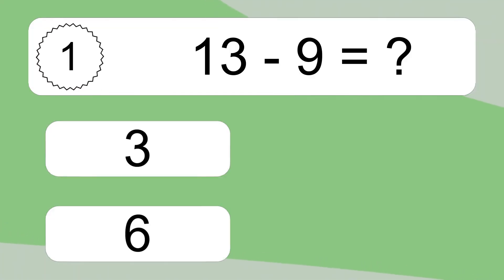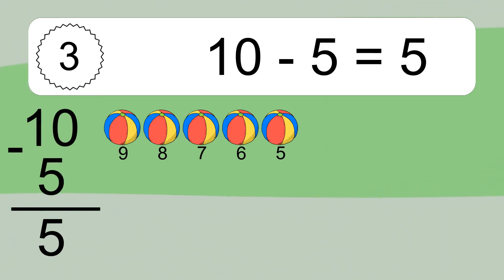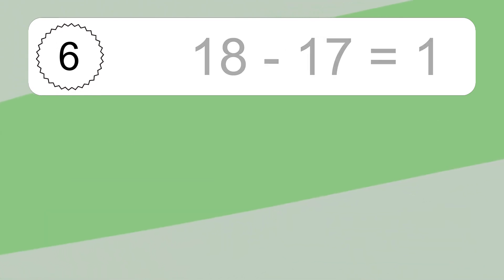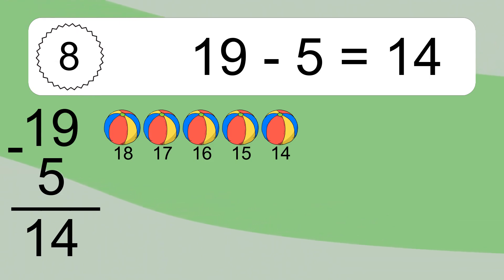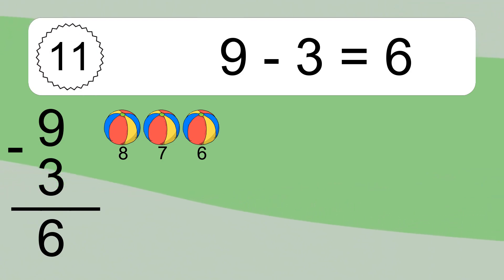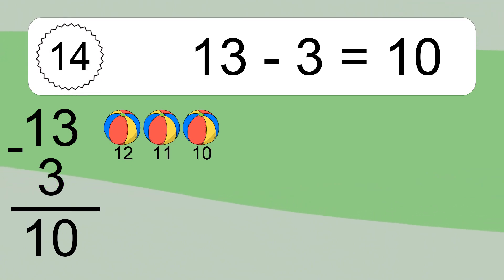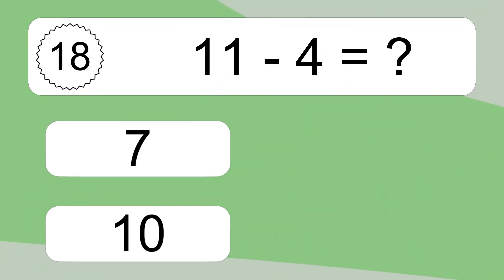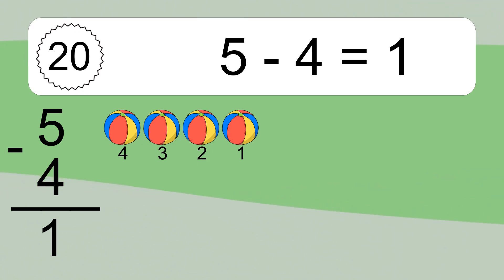20 Subtraction Quiz Exercises for Kids: Numbers Up to 20